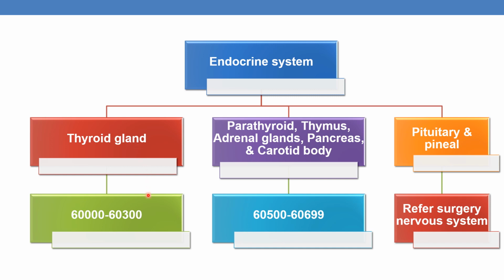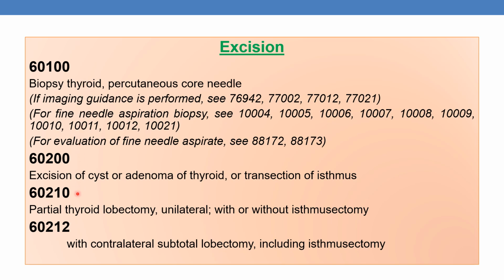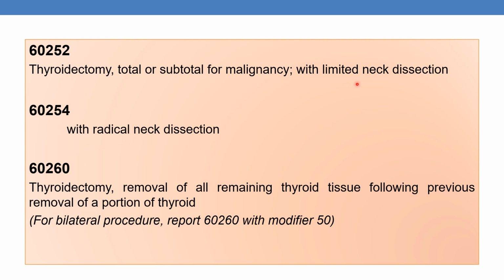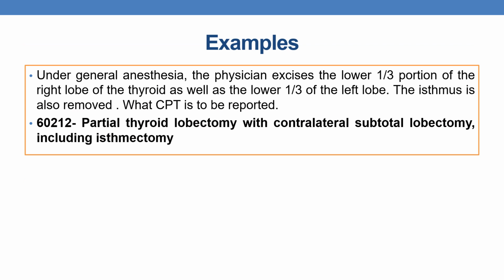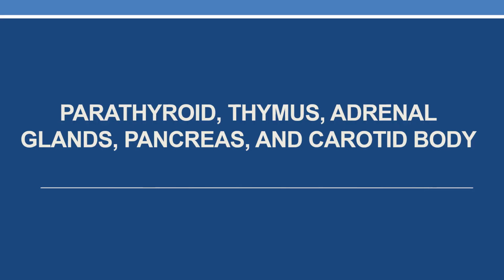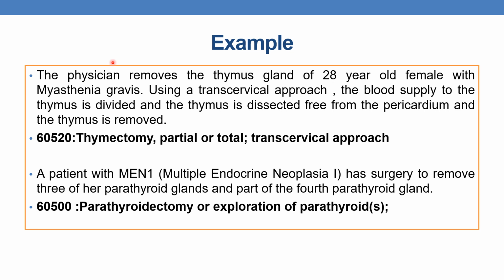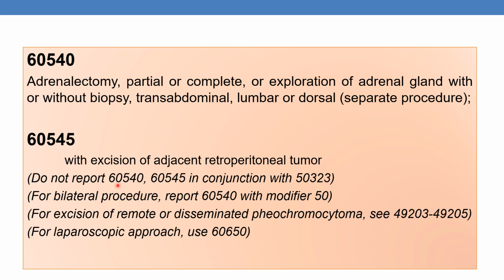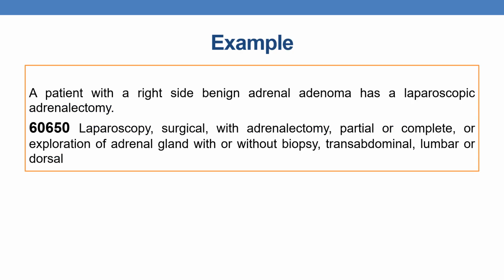2023 CPT coding for Endocrine System - Surgery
2023 CPT coding  for Endocrine System - Surgery